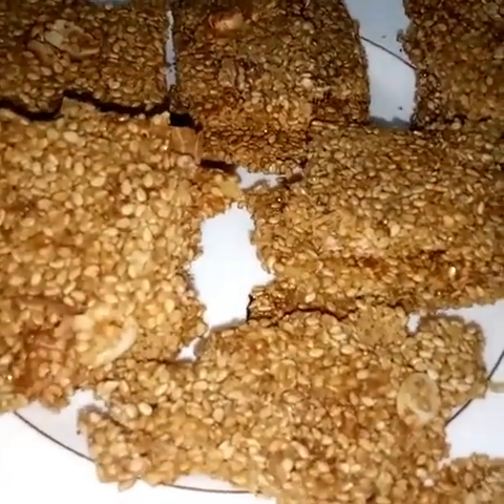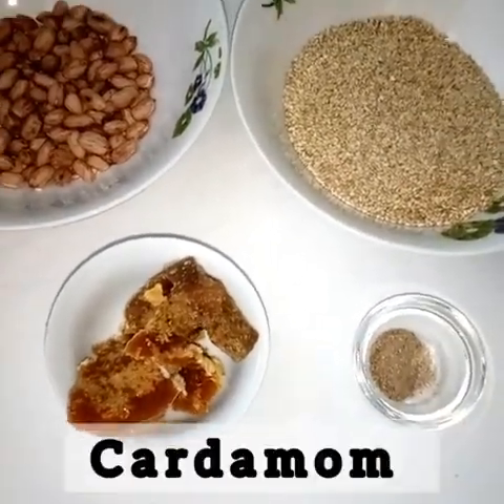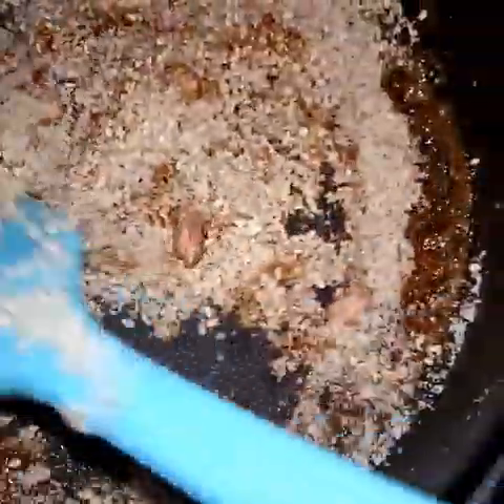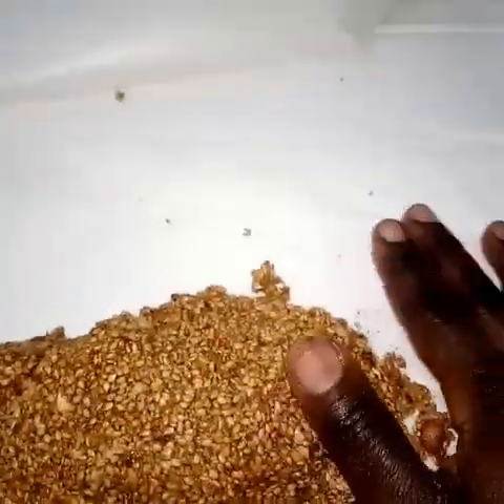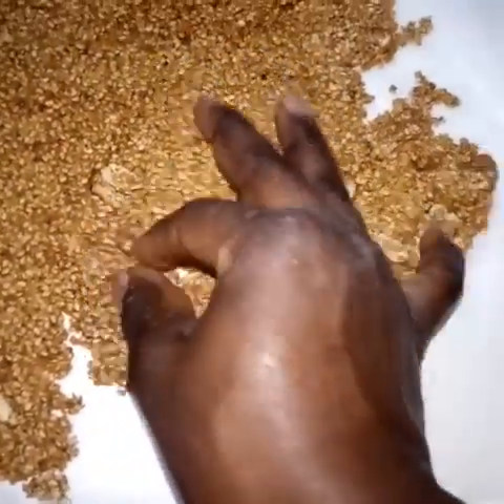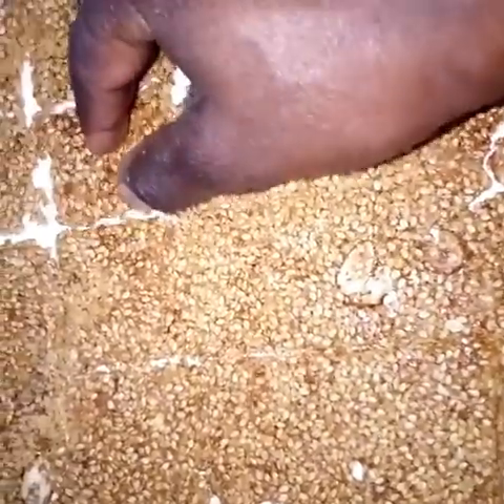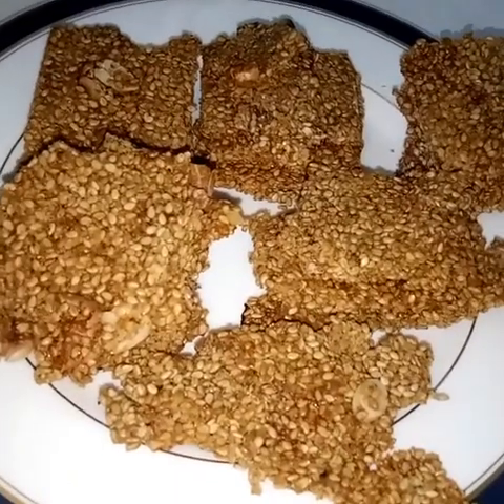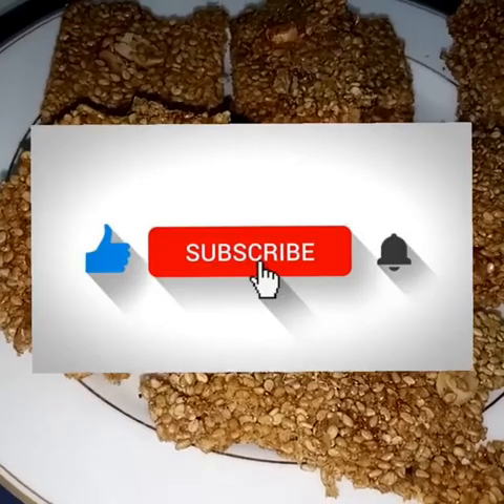Peanut and Sesame Crackers | Only 4 Ingredients | Crunchy!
Ingredients
100g Roasted Groundnuts
100g Sesame/Sunflower seeds
160hg Jaggery
1/4t Cardamom
1T Oil (Optional)